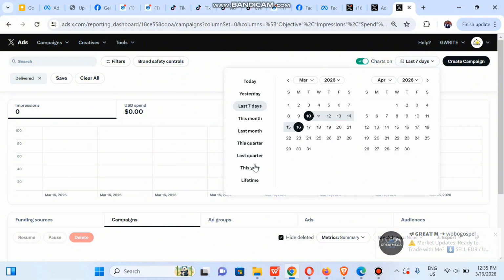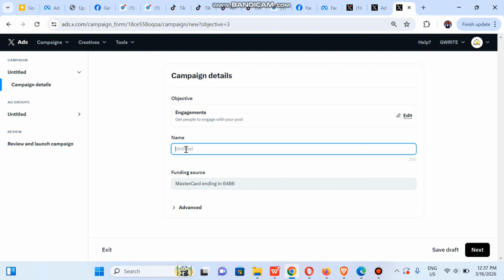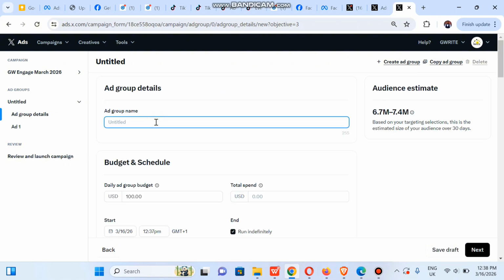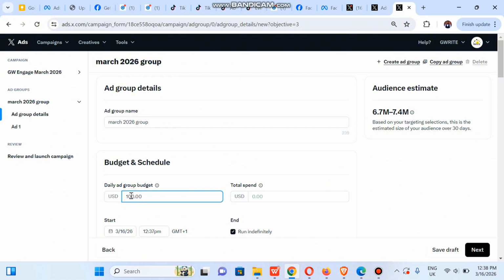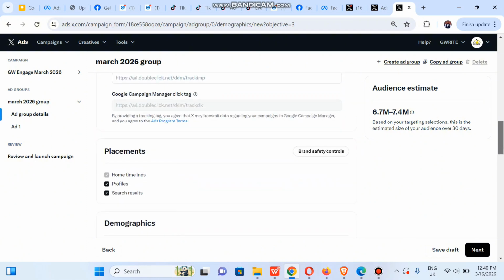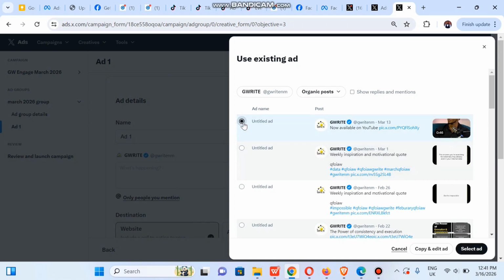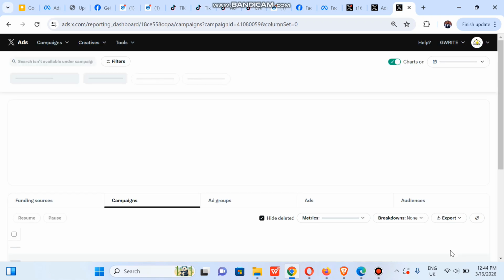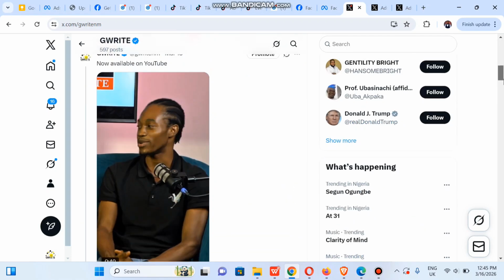How to Run X (Twitter) Engagement Ads Using Ads Manager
Want to boost your posts and get massive engagement on X (Twitter)? In this step-by-step tutorial, you’ll learn exactly how to run Engagement Ads using X Ads Manager to increase likes, comments, reposts, and overall visibility.

Whether you’re building a personal brand, promoting your business, or trying to go viral, this guide will show you how to turn your posts into high-performing engagement magnets.

🔥 What You’ll Learn in This Video:
✔️ How to set up an Engagement Campaign on X Ads Manager
✔️ The best objective for maximizing likes, comments & reposts
✔️ Step-by-step ad creation process
✔️ Audience targeting strategies for higher engagement
✔️ Budget setup and scaling techniques
✔️ How to write posts that attract engagement
✔️ Mistakes to avoid when running X ads

💡 Why Use X Engagement Ads?
 • Boost your credibility with more social proof
 • Increase visibility and reach on your posts
 • Grow your audience through engagement
 • Drive conversations and brand awareness

⚡ Pro Tip:
Engagement doesn’t just come from ads — your content matters. Ask questions, use strong hooks, and create posts that spark curiosity or emotion.

🎯 Who This Is For:
 • Digital marketers
 • Anyone looking to grow faster on X (Twitter)

Learn How to Set Up Event Tracking for X Conversion Ads (Formerly Twitter Ads) Using Google Tag Manager: